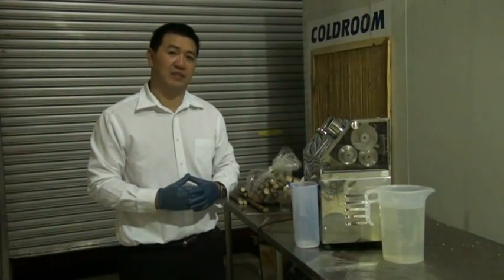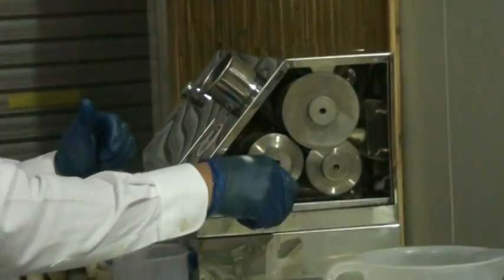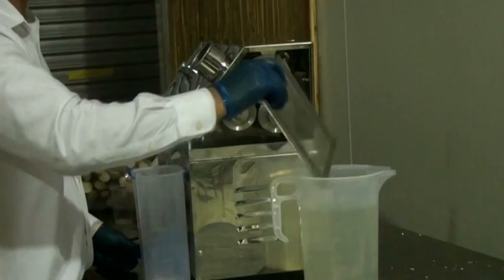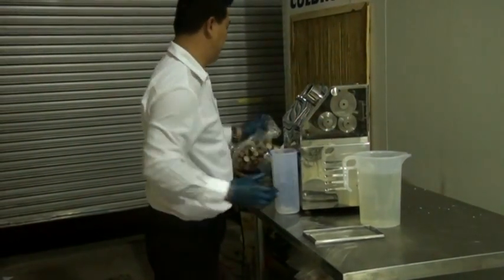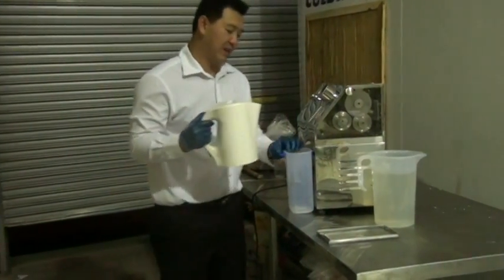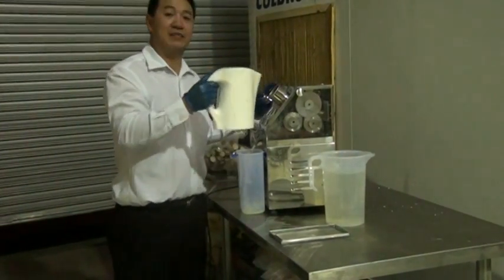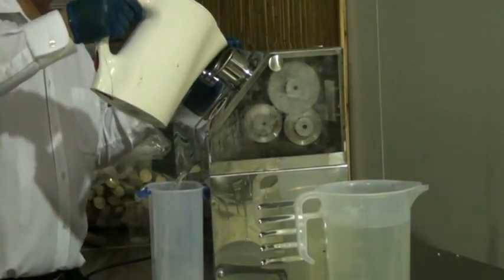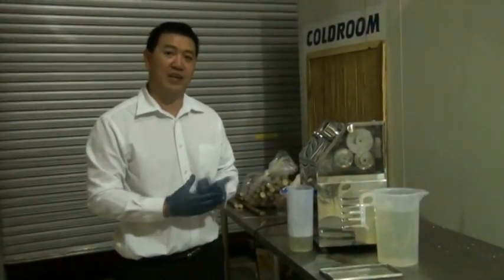CoolCane Sugar cane cleaning_CUT.mpg